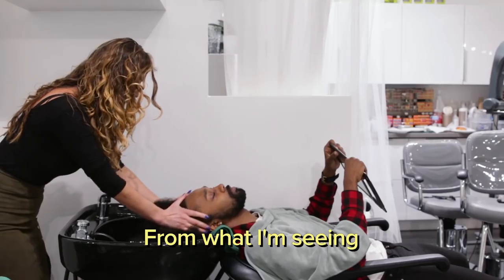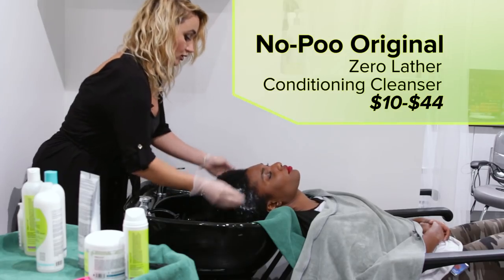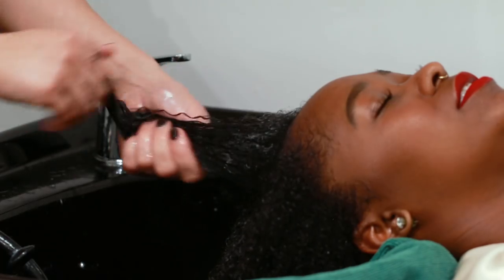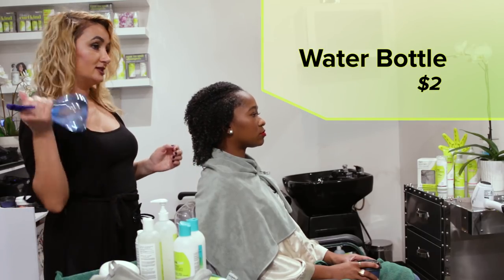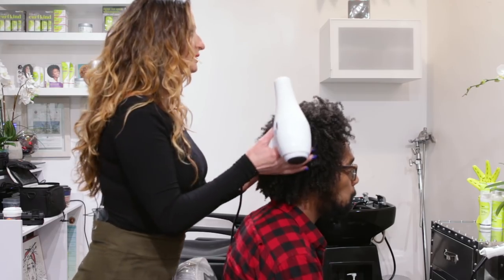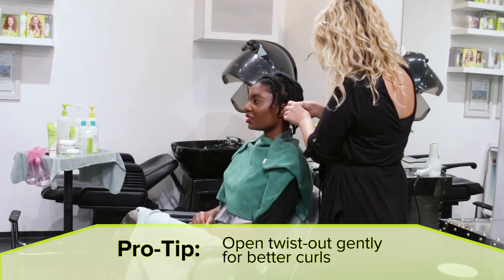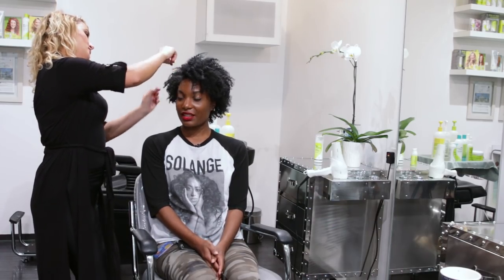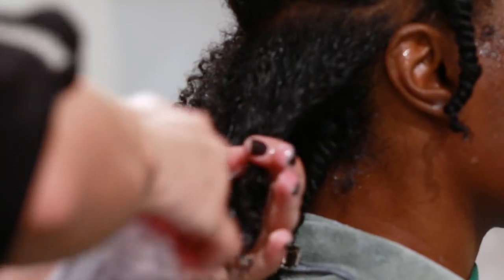People With Natural Hair Get Perfect Curls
Boldly
BuzzFeedYellow has changed its name to Boldly. It's the same content you know and love just Bolder.

MUSIC
I Hear Ya Funky
Licensed via Warner Chappell Production Music Inc.